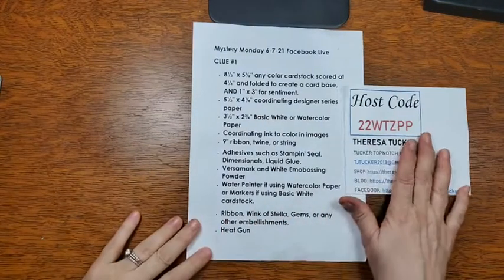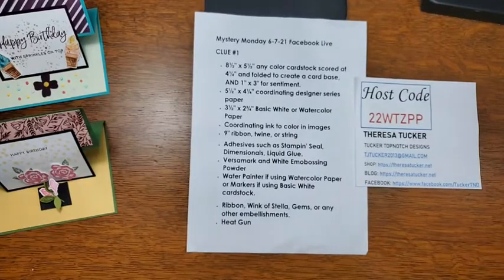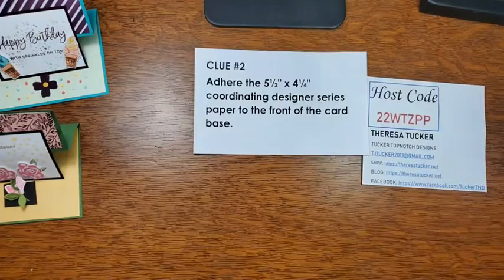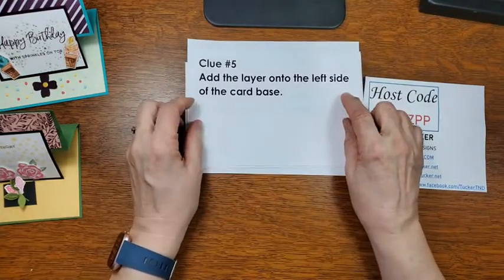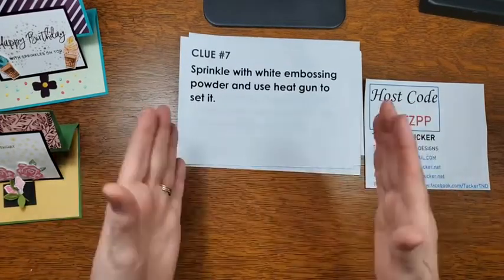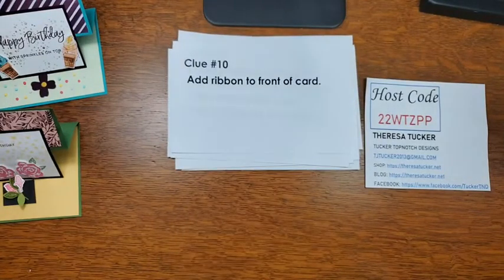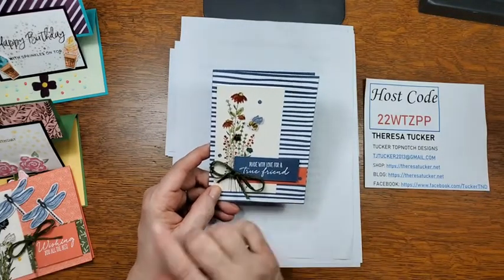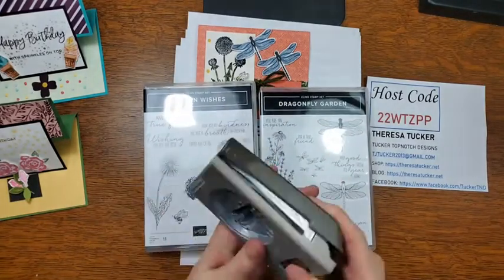Mystery Monday Stamping June 7, 2021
CLUE #1
• 8½" x 5½" any color cardstock scored at 4¼" and folded to create a card base, AND 1” x 3” for the sentiment.
• 1” x 3” coordinating cardstock.
• 5½" x 4¼" coordinating designer series paper.
• 3½" x 2¾" Basic White or Watercolor Paper.
• Stamp set with images that can be colored in and a sentiment.
• Coordinating ink to color in images.
• 9" ribbon, twine, or string.
• Adhesives such as Stampin' Seal, Dimensionals, Liquid Glue.
• Versamark and White Emobossing Powder.
• Water Painter if using Watercolor Paper or Markers if using Basic White cardstock.
• Ribbon, Wink of Stella, Gems, or any other embellishments.
• Heat Gun

Also, receive a free tutorial with pre-cut cardstock ready for you to assemble for any order of $40 or more in my online store.